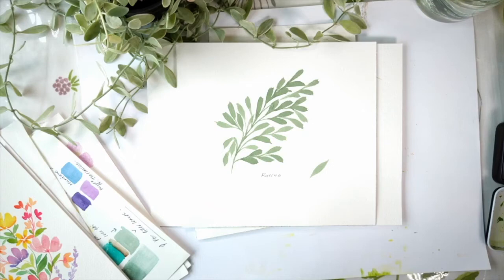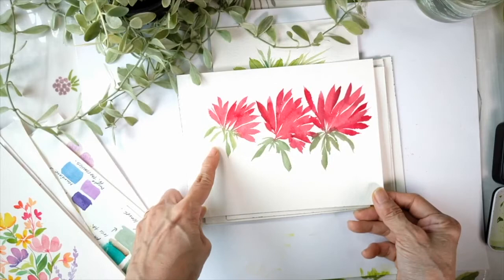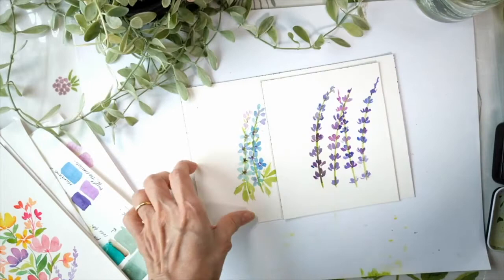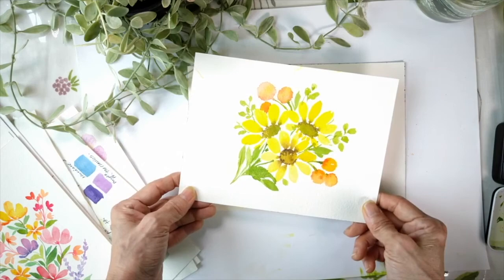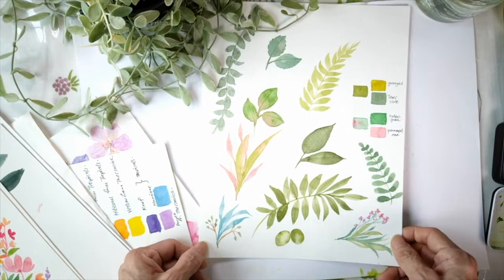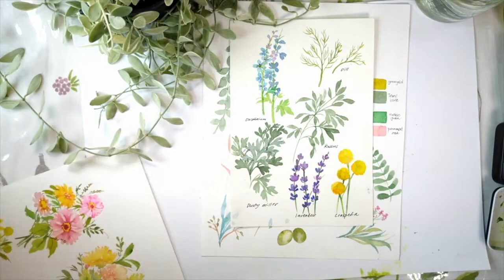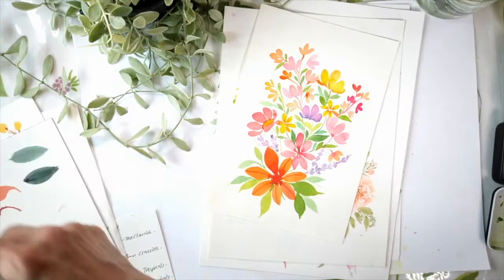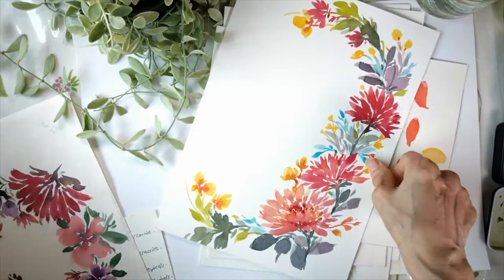Watercolour Leaves and Florals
I am so happy that I have published my 3rd online class. This is a basic watercolour class that many of you guys are have been waiting.